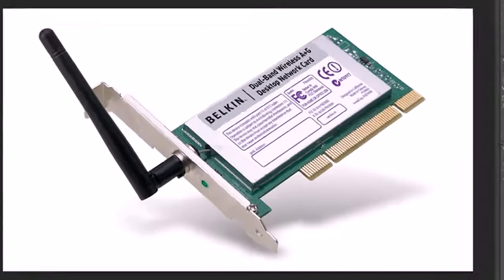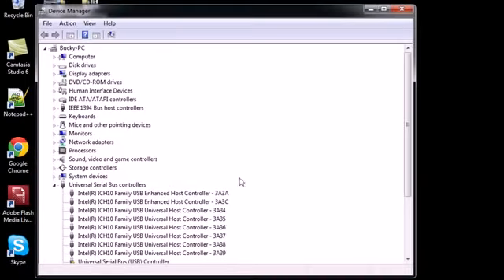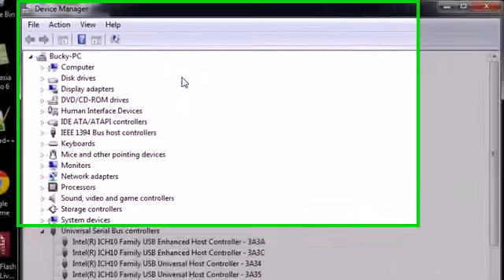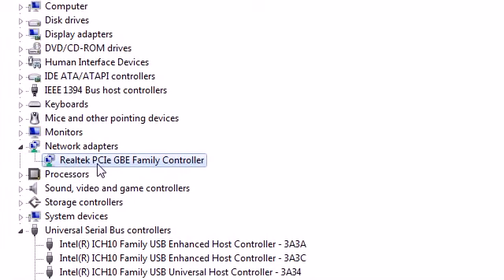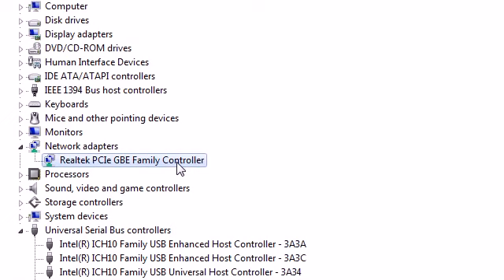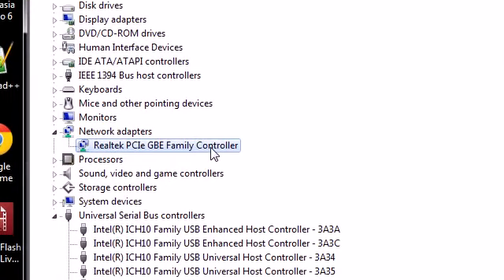Computer Networking Tutor 9: Network Interface Card NIC